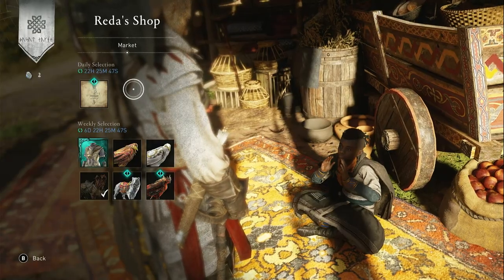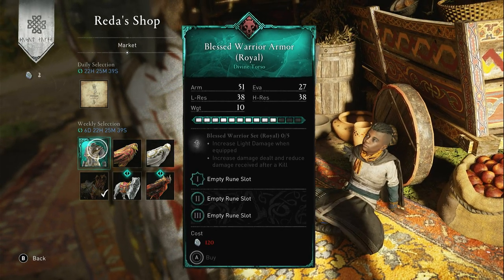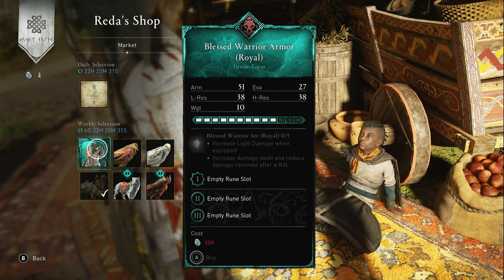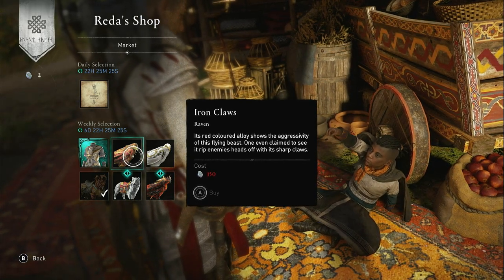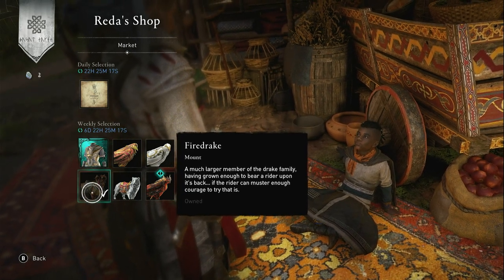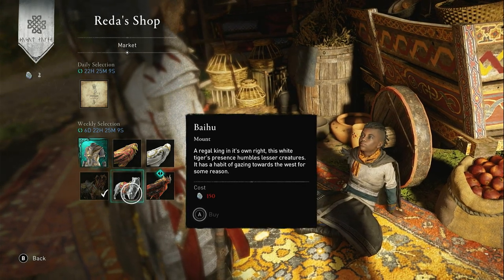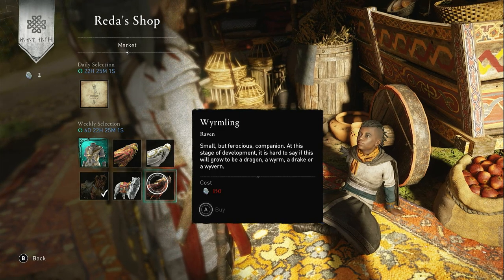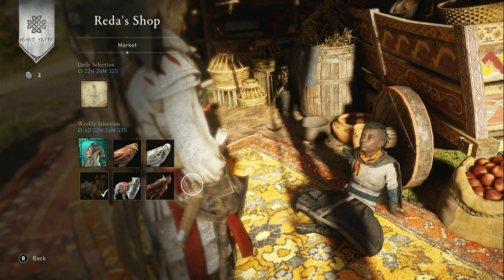AC Valhalla - REDA's SHOP WEEKLY UPDATE - 16th May 2023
This video features a weekly update for Reda's Shop in AC Valhalla